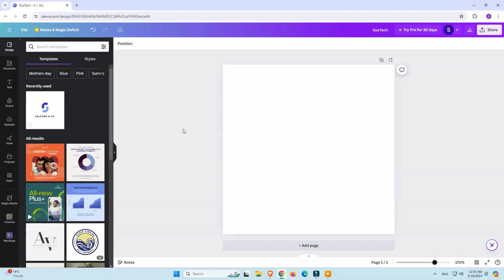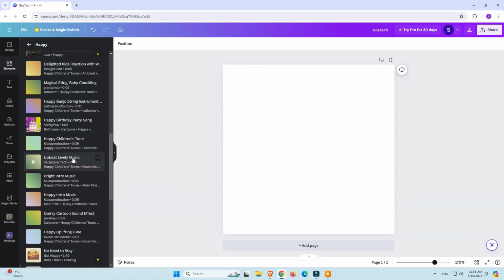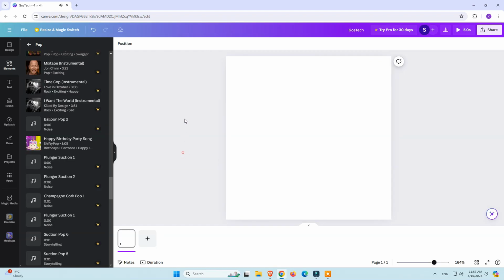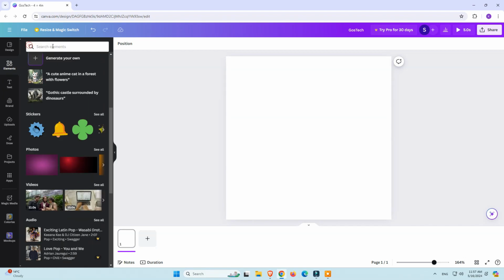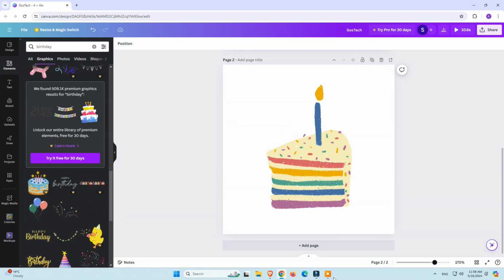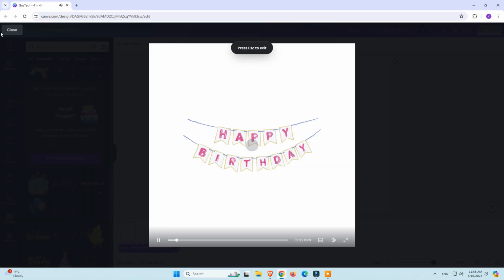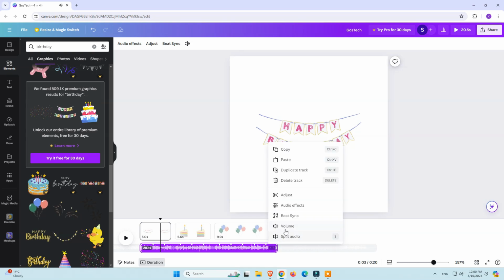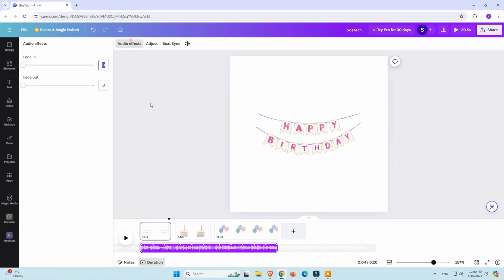Canva Course | Tutorial - Lesson 12 - Adding and Editing Music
In this tutorial, we will be discussing about how to add and edit music on Canva Website.